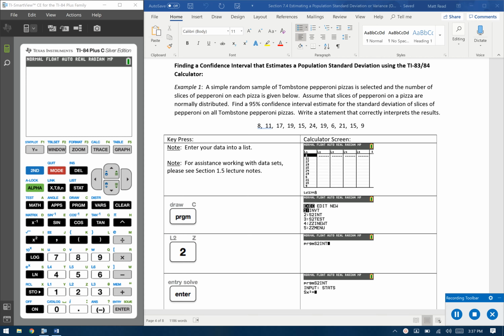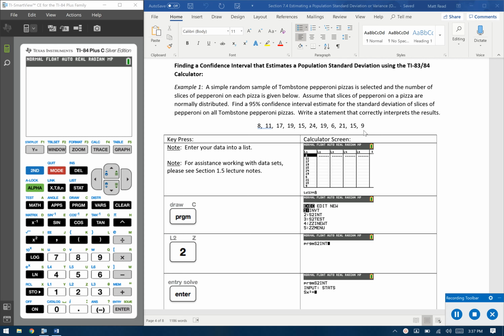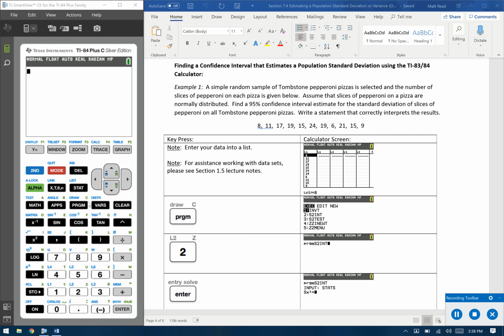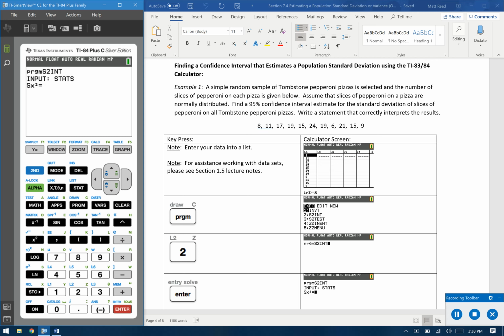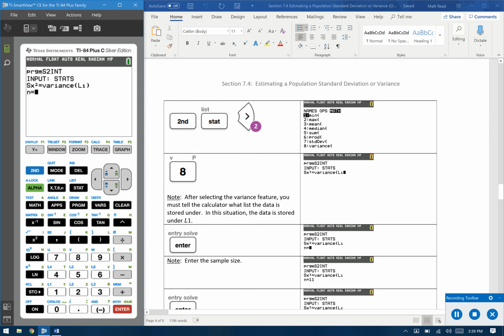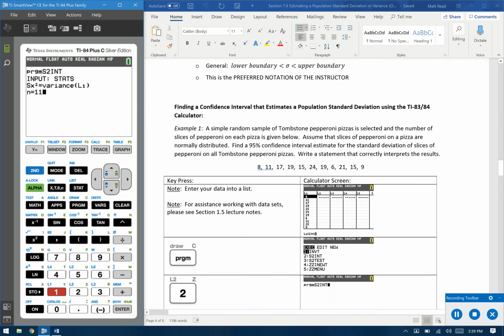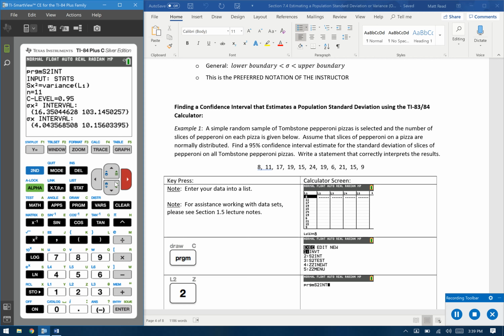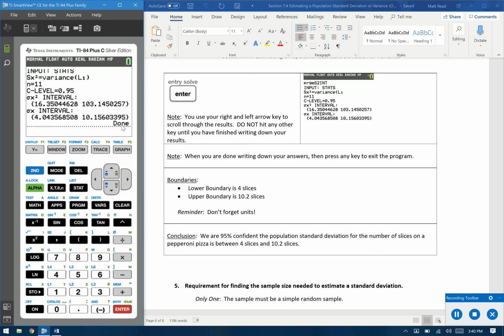How to find a confidence interval that estimates a population standard deviation with raw data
This video explains how to calculate a confidence interval for a population standard deviation using raw data on a TI-83 or TI-84 Plus calculator. The example involves counting the slices of pepperoni on 11 pizzas. The instructor demonstrates how to enter the raw data into a list, access the "S2Int" program, and calculate the variance. The calculator computes the confidence interval, and the result is rounded to one decimal place since the original data contained whole numbers. The video concludes with a clear interpretation of the confidence interval within context.